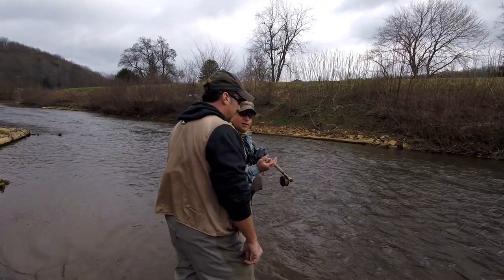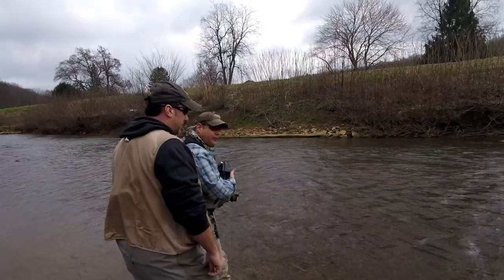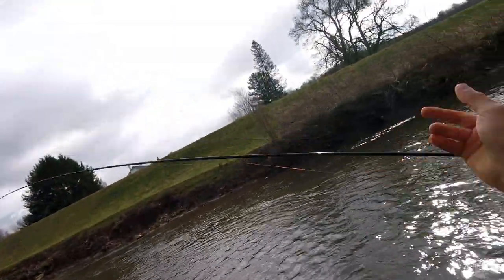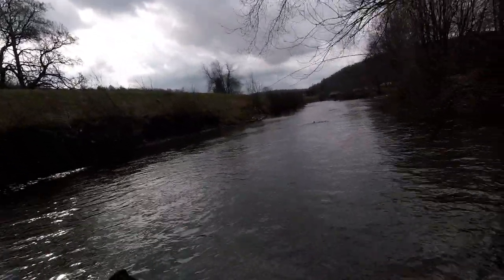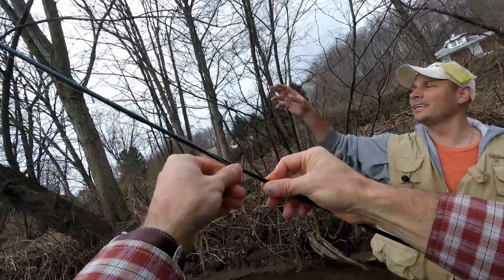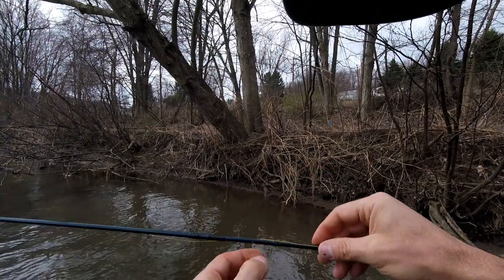WBD - Fly Fishing Wild Browns "Brothers on the Fly"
A fun time on the water helping guide 3 cool brothers! Fly Fishing for Wild Browns on a creek that has made quite a comeback.   Enjoy!   Follow on Instagram @wildbluediscovery
Recommended Fly Fishing Tools and Services.
Fly Fishing Equipment
Frabill Net
Orvis Gear Keeper Net Retractor
Fenwick Aetos 10ft 3wt
MaxCatch Performance Nymph IM10 Fast Action Fly Fishing Rod  10ft 2 wt
MaxCatch V-Nymph 4-piece IM10 SK24 Carbon Fiber Fly Rod  10ft 2 wt
Piscifun Sword Fly Fishing Reel
Angler Dream Fly Fishing Feel
Orvis Posi grip Screw-in Studs
Smith Creek Rod Clip, Wearable Fishing Rod Holder
SF Lightweight Tippet Rings Fly Fishing
Orvis Neoprene Wet Wading Guard Socks/Only Neoprene Guard Sock
New Phase Tacky Fishing Original Fly Box

Recommended Guide Service
Trout Yeah (Josh Miller & Joe Clark)  Pennsylvania Fly Fishing Guide Service

Good Books
 Keystone Fly Fishing: The Ultimate Guide to Pennsylvania's Best Water
Nymph Fishing by George Daniel

Camera Equipment
Go Pro Hero5 Session
Drone DJI Mavic Pro
AKASO Brave 4 4K 20MP WiFi Action Camera Ultra HD
Fotopro UFO2 Set Tripods for Phone,12" Flexible Tripod with Bluetooth